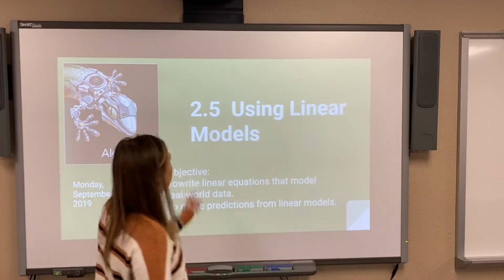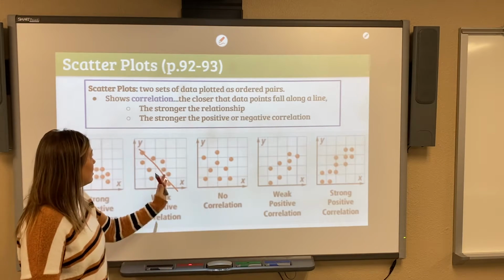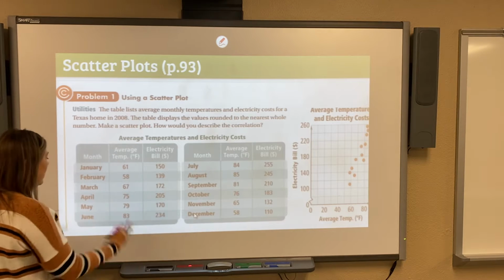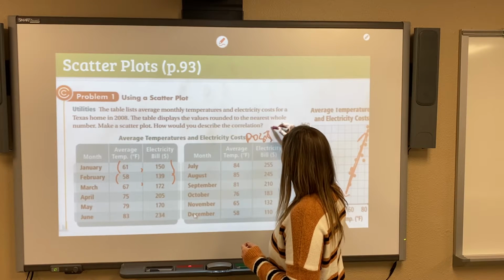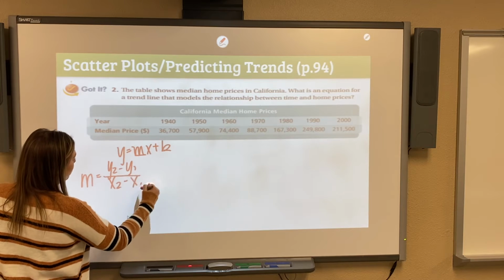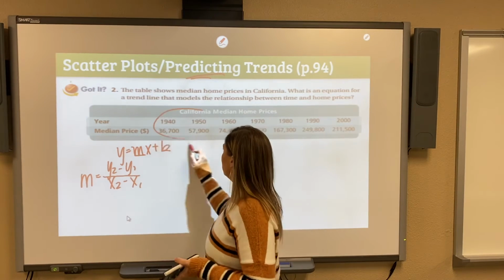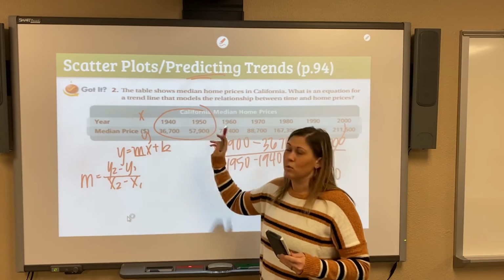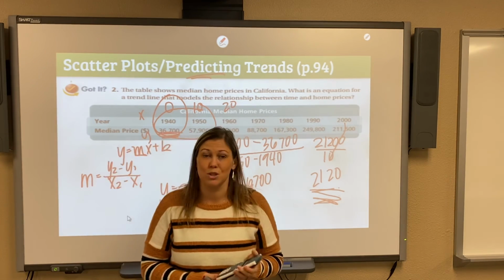2.5 - Using Linear Models